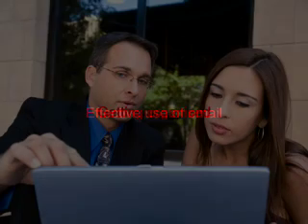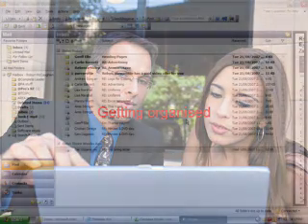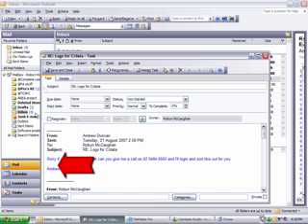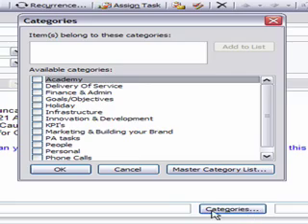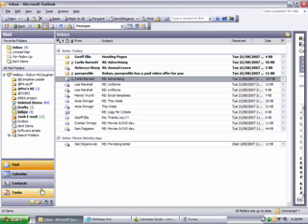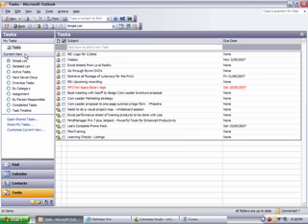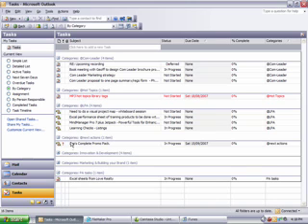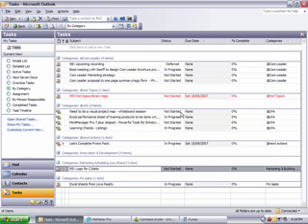Lee Woodward Out Look Tasking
Drag and drop and take controle